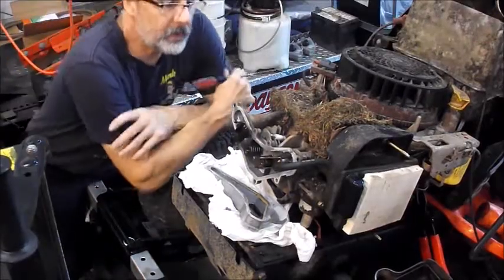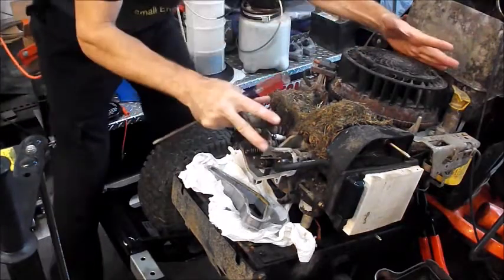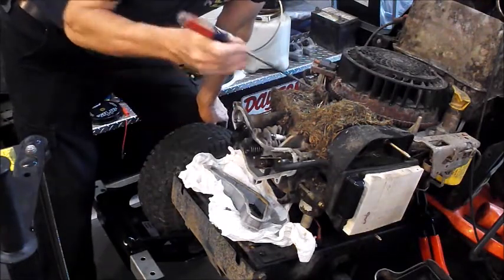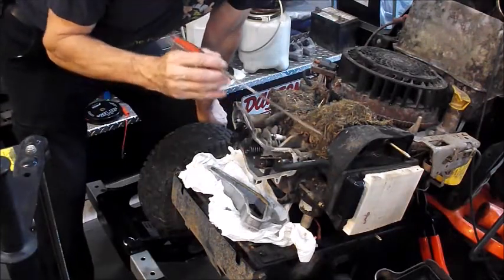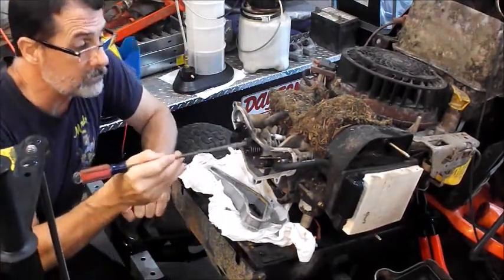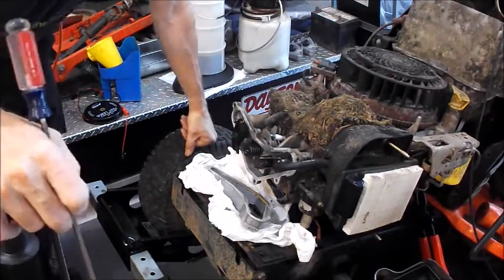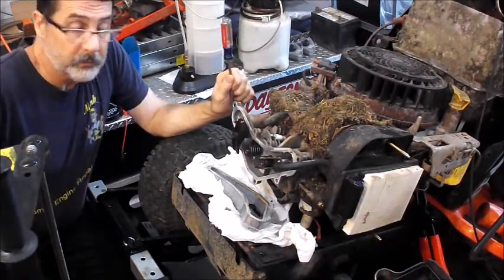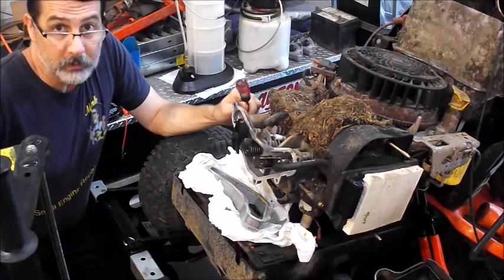Riding Lawn Mower Engine Overheating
Air cooled riding lawn mower engines require adequate airflow to keep them cool. Here are some areas to check to ensure that your engine will not overheat and ruin the cylinder head.